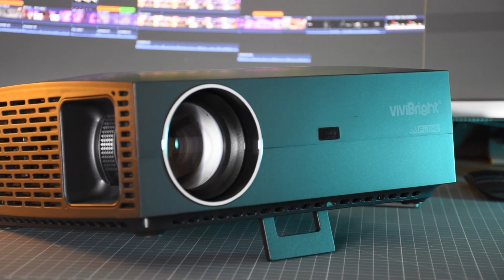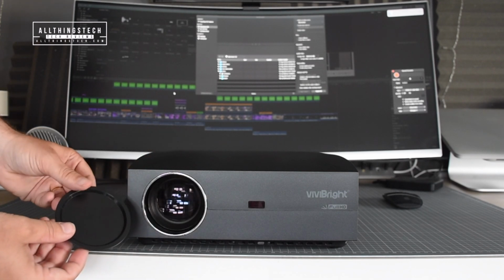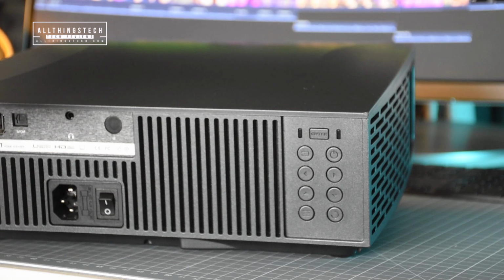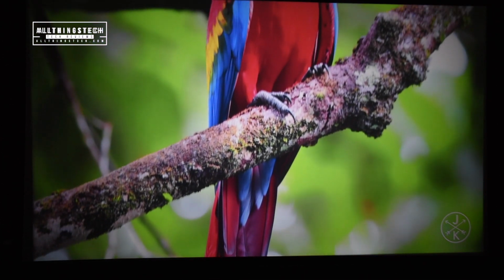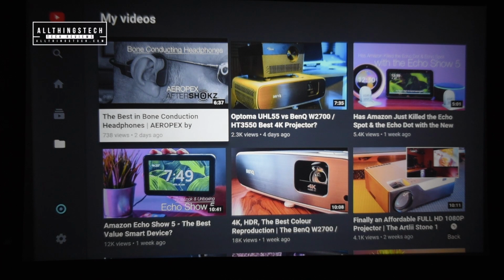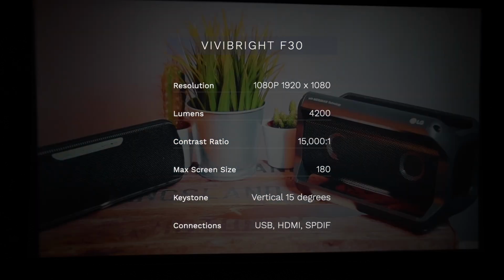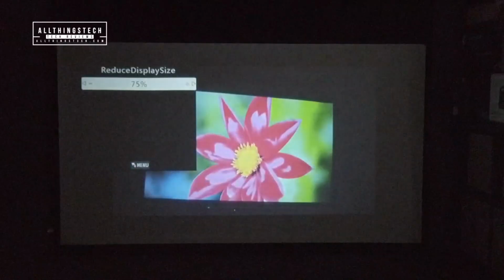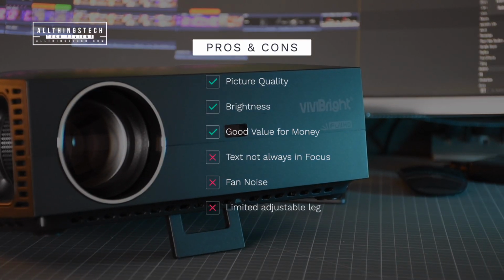The VIVIBRIGHT F30 1080P Full HD Projector The Best for those on a budget?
UK customers can choose to get it shipped to the UK or check out the next model up

The Best Kodi / Streaming Devices